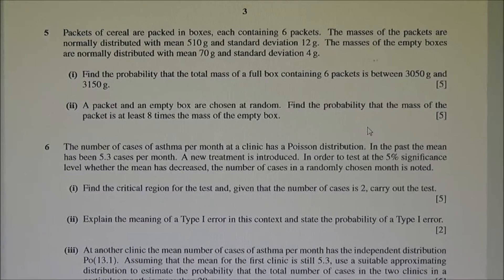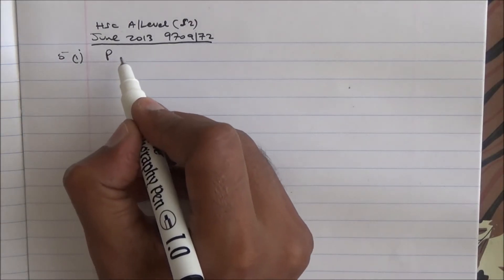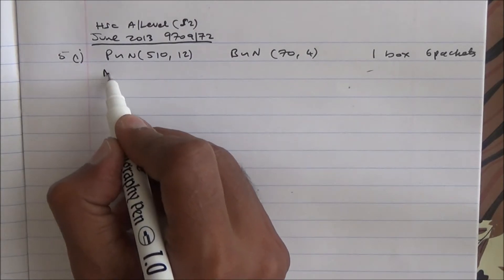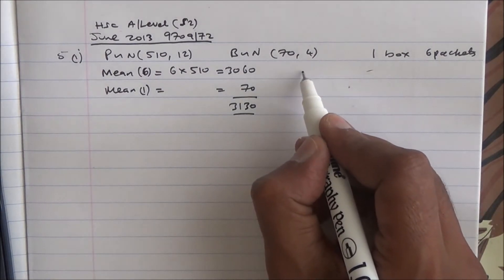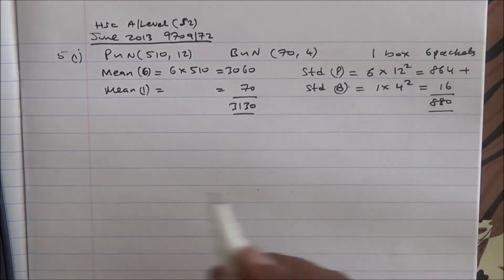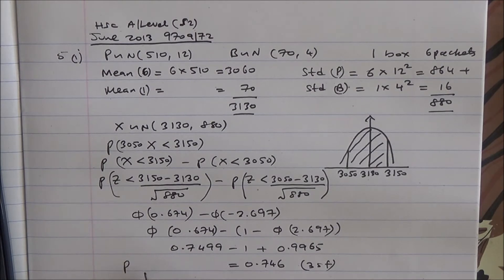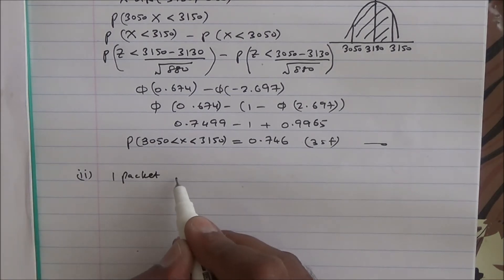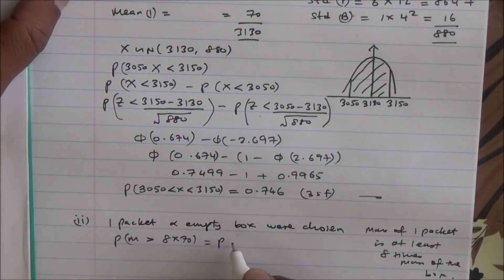June 2013 9709 72 S2 A Level Maths Q5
Standardizing normal distribution to calculate probabilities. Linear combination of variables ( mean and standard deviation combinations )